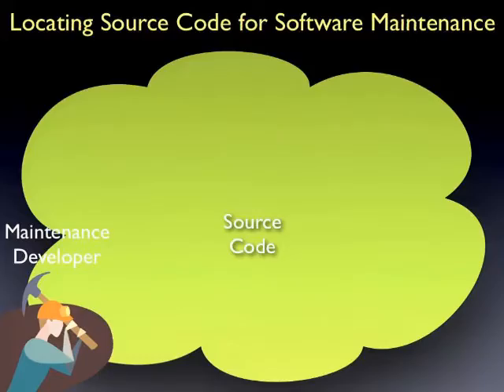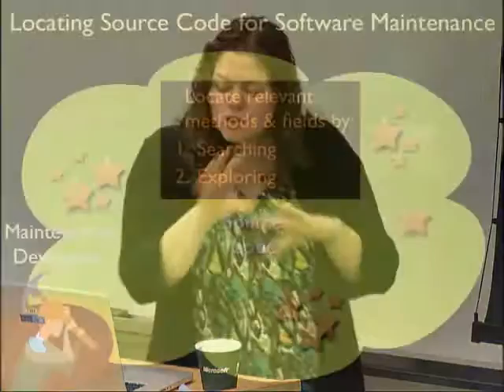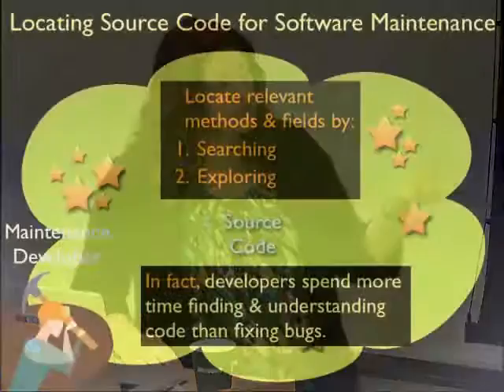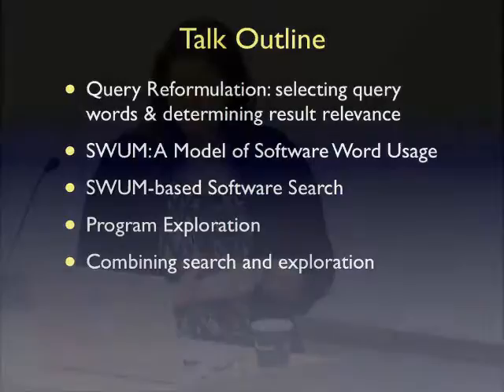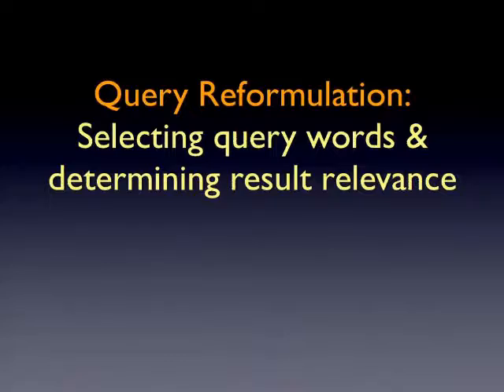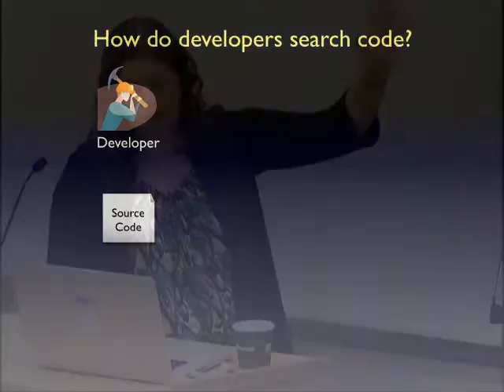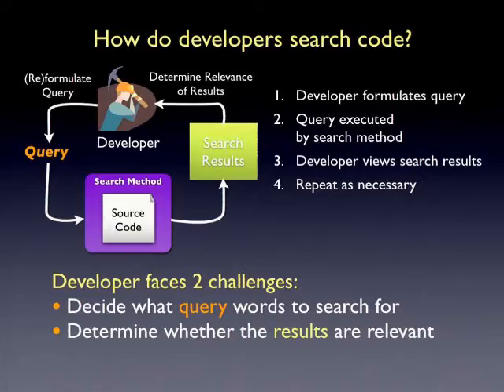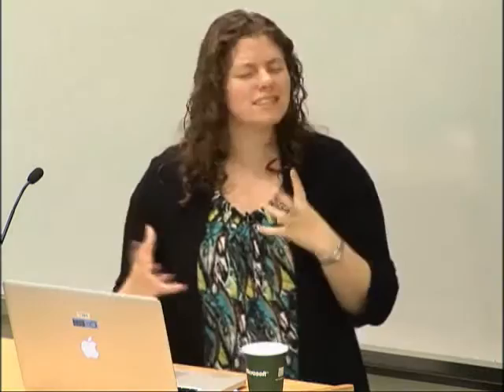Developing Natural Language-based Software Analyses & Tools to Expedite Software Maintenance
Today�s software is large and complex, with systems consisting of millions of lines of code. New developers to a software project face significant challenges in locating code related to their maintenance tasks of fixing bugs or adding new features. Developers can simply be handed a bug and told to fix it�even when they have no idea where to begin.    We can significantly reduce the cost of software maintenance by reducing the time and effort to find and understand code. In this talk, I will outline the challenges in finding and understanding code in a large software project as well as present some software engineering tools that can help. Specifically, I will present techniques that leverage the textual information from comments and identifiers as well as program structure to create intuitive software engineering and program comprehension tools.